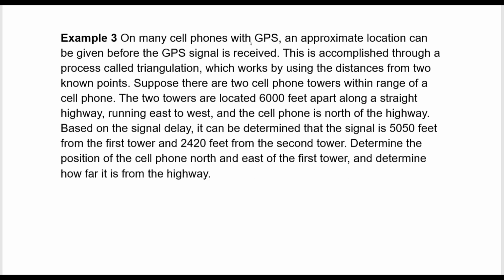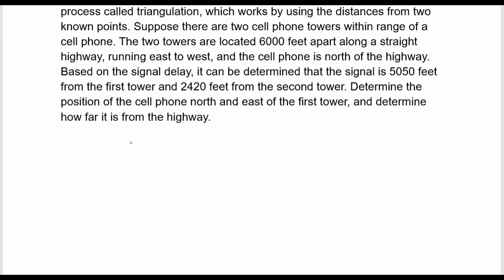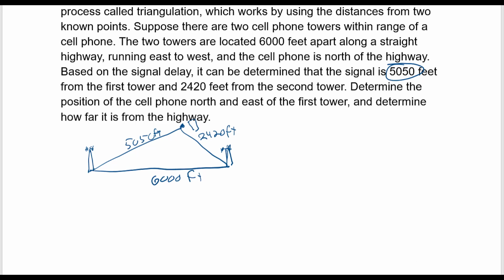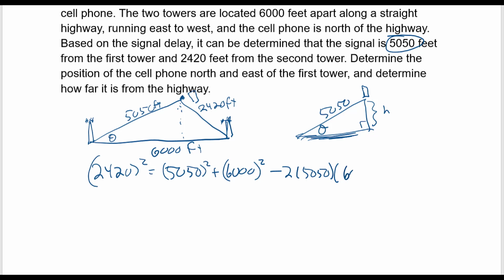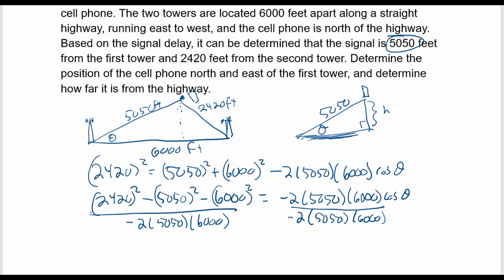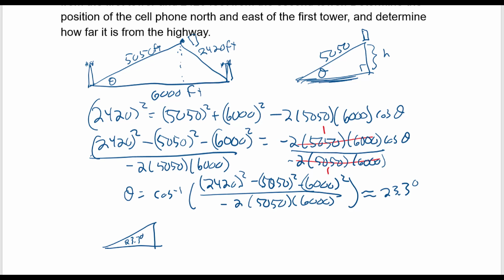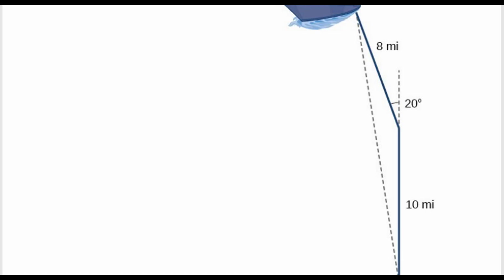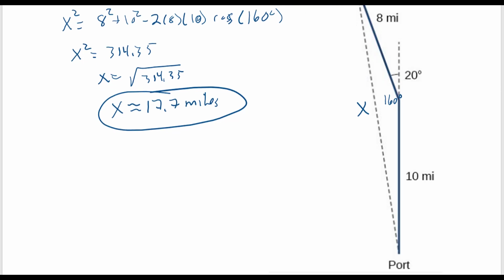Applied Problems with Law of Cosines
In this video we apply the Law of Cosines to real world problems.